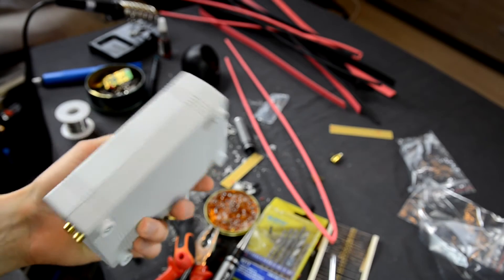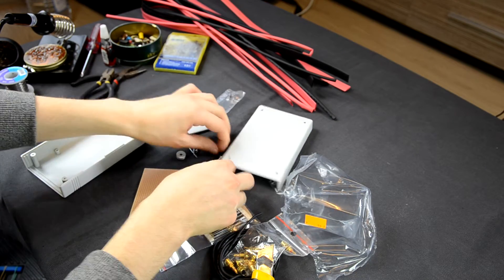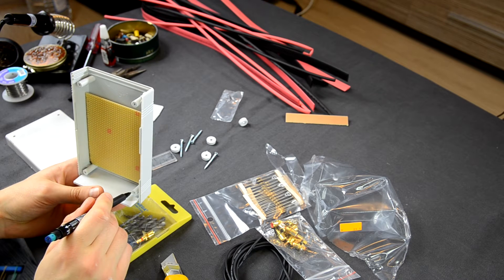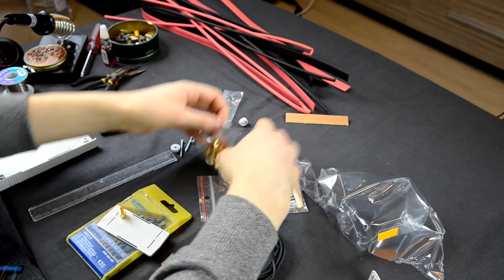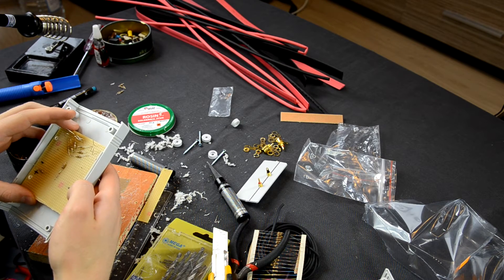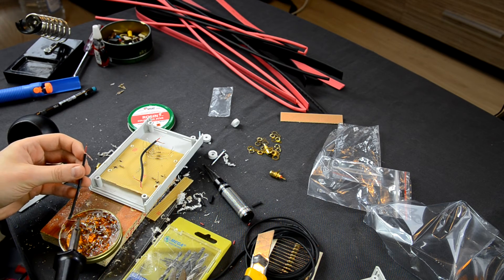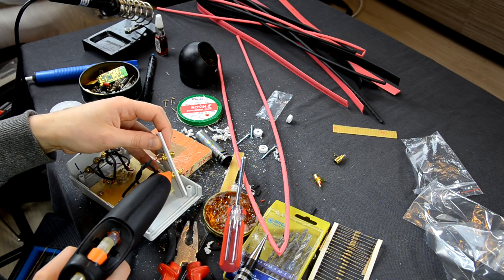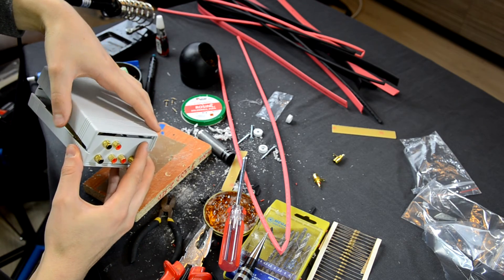How to make stereo to mono analog adapter box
This It's a video guide How to make or build analog passive stereo to mono adapter box, Just Do It Yourself [DIY]. This is easy way how to from stereo get multiple mono output for multi channel amplifier inputs. Also this tutorial can use for summing box project. This box do reverse mono to stereo.

This is DIY13 guide video!

[-] Hазвание видео RU: Как сделать своими руками стерео на моно адаптер [Сделай сам]

[-] Video nosaukums LV: Kā izgatavot stereo uz mono adapteri/kasti savām rokām (video pamācība)